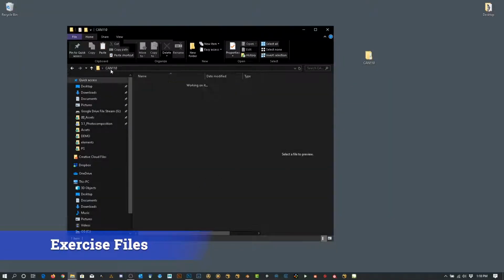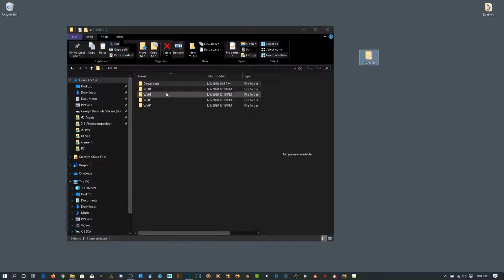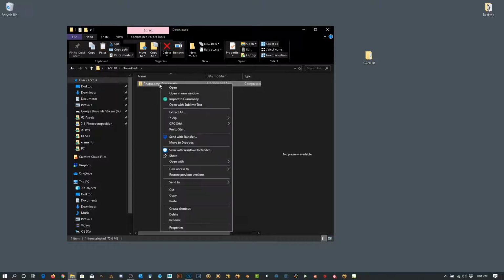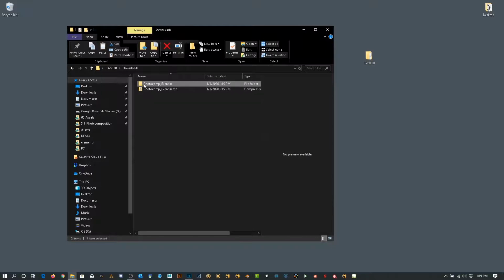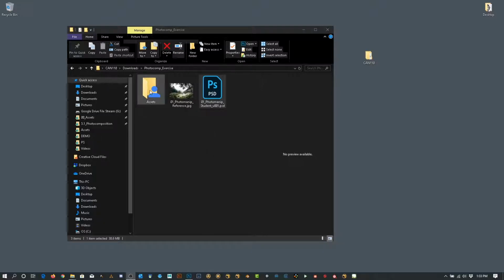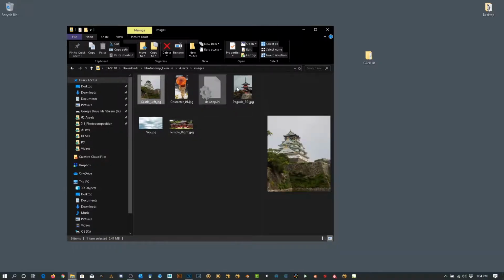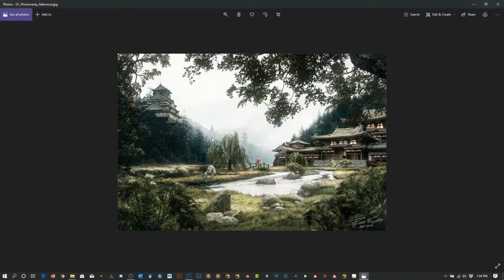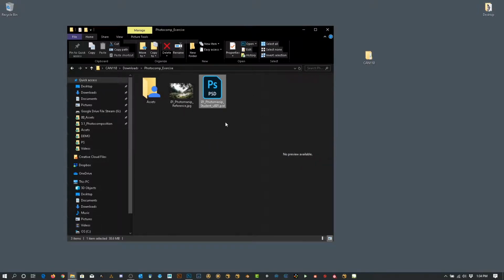Photocomp Exercise Files: How To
:Computer Animation: LA Film School